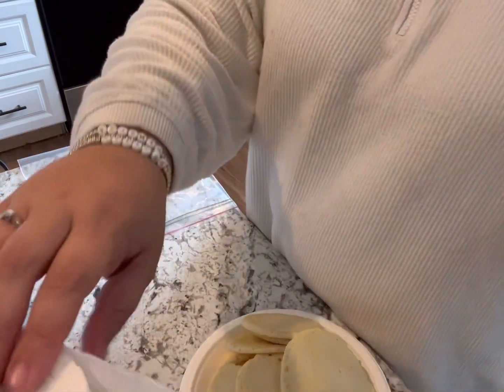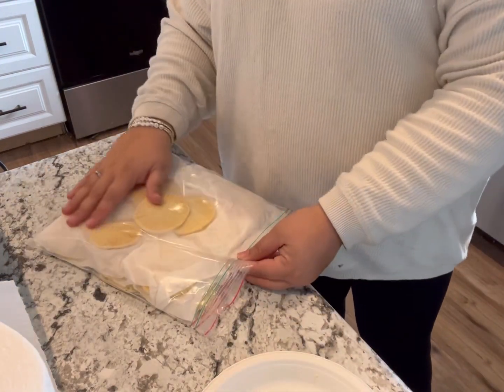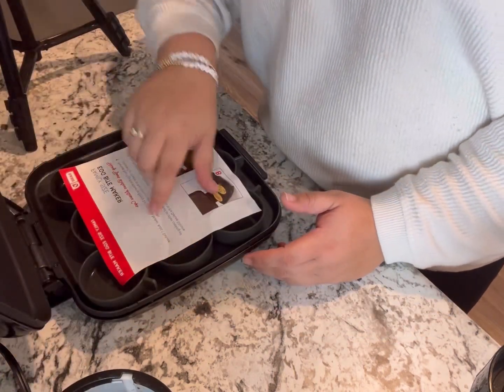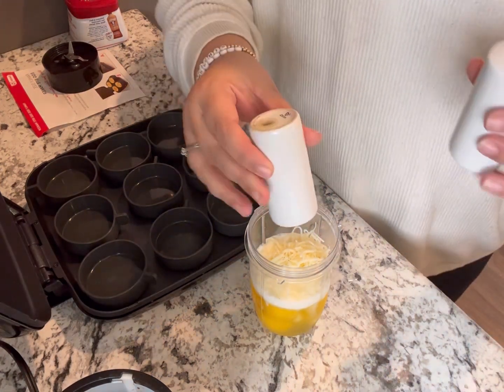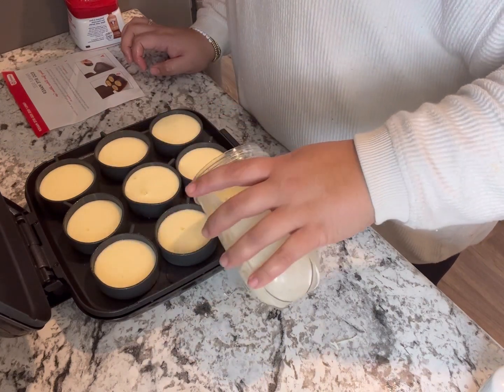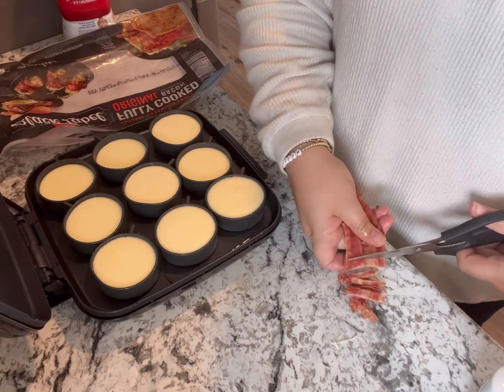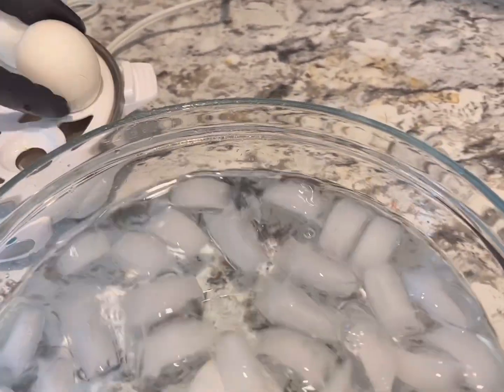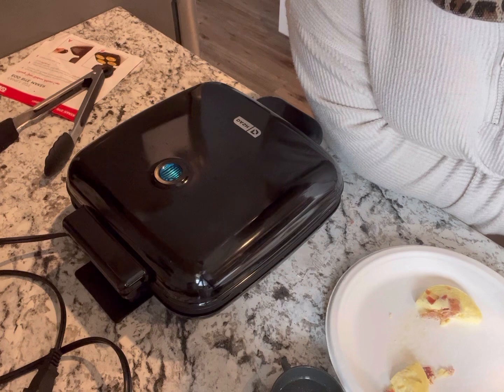QUICK AND HEALTHY MEAL PREP | WW MEAL PREP | WW PERSONAL POINTS | WEIGHT WATCHERS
Hi! This is a WW friendly meal prep that the whole family will love.

DASH Griddle

DASH Egg bite maker

DASH Rapid Egg Cooker

Hey! Welcome to me channel! If you are new around here welcome, my name is Whitney and I’m so glad you are here. This channel is a creative outlet for me to share all that I love with you, such as food, shopping and just our day to day. It’s is myself, my husband Jonathan and our two daughters Kinsley and Kaitlyn. We keep it real around here because we are far from perfect.